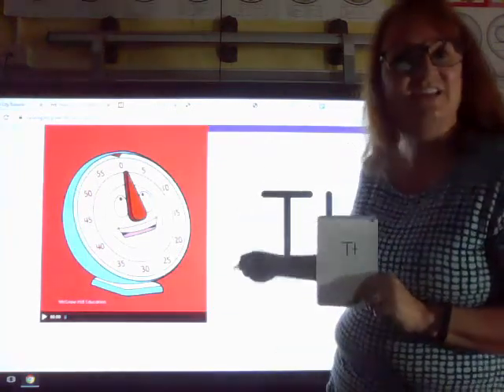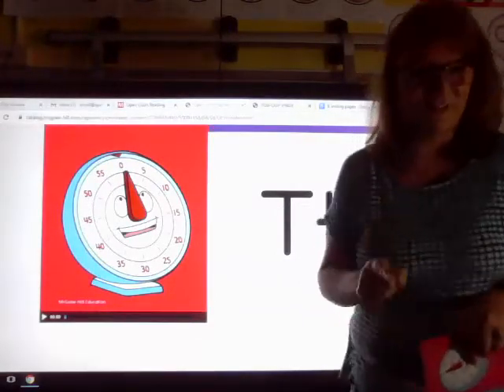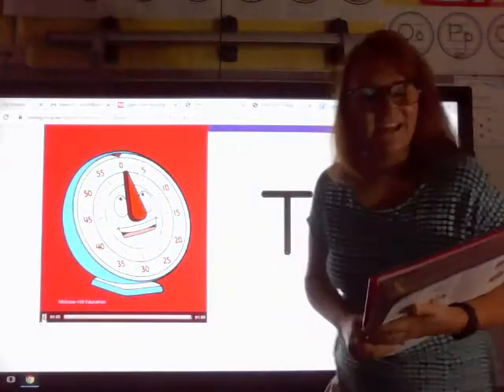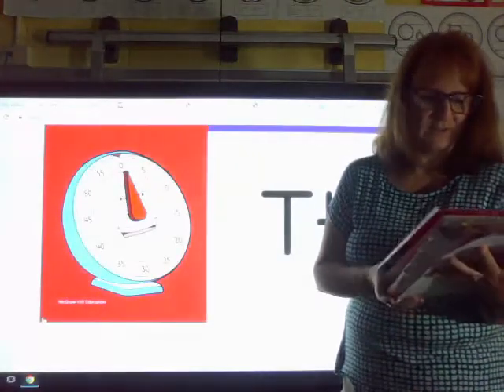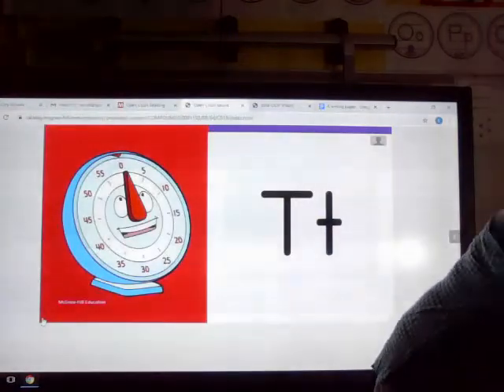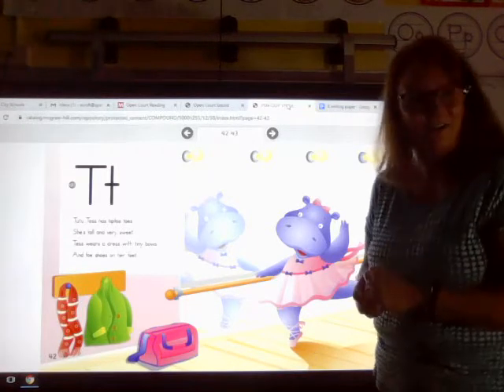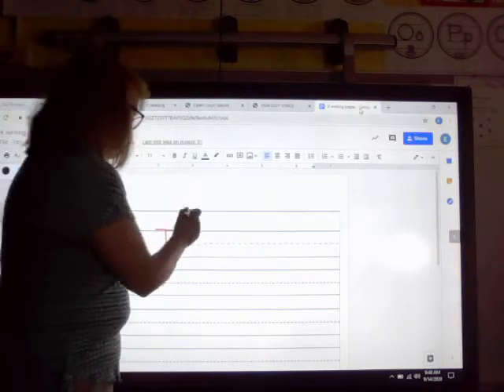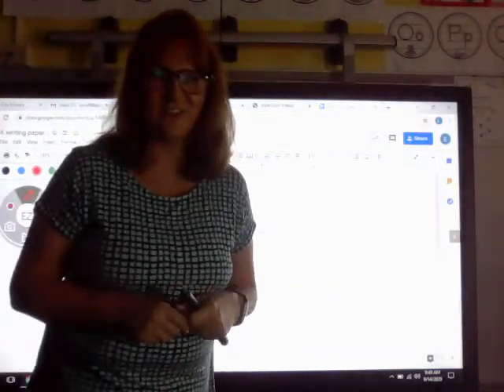screencast-teach.classdojo.com-2020.09.14-09_44_05.webm